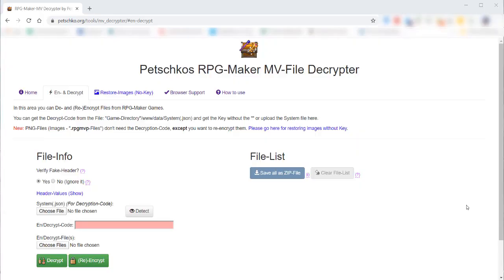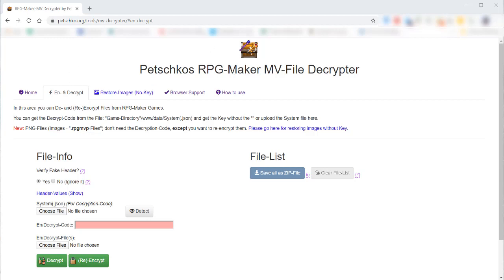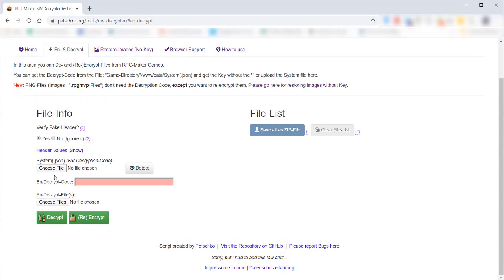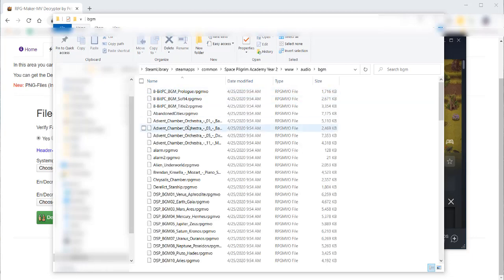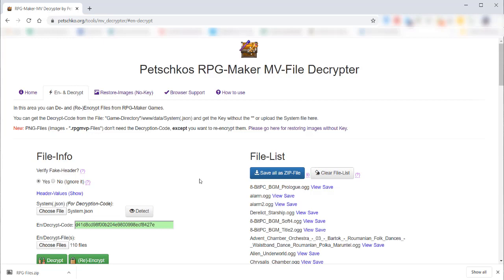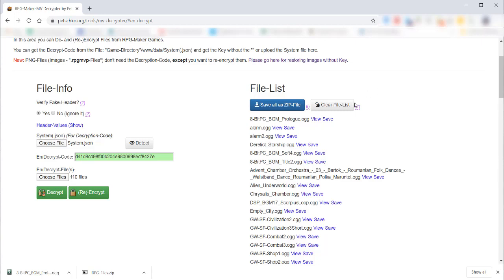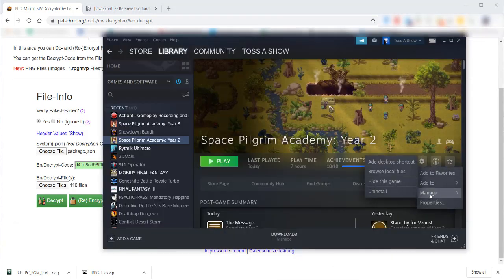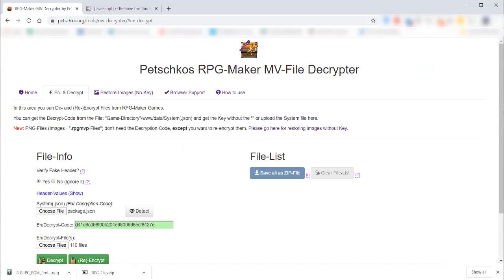How to Extract Music from RPG Maker MV with RPG Maker MV Decrypter, Tutorial | Toss A Show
This video explains how to extract music (and other encrypted elements) from RPG Maker MV (most using files such as rpgmvo). Before doing this, please respect the owners and creators of the various games and remember to use this only for RPG Maker that may not have available music files in official soundtracks etc (e.g. I personally did it for Space Pilgrim Academy as I couldn't find any of the music anywhere).

That being said, here are quick instructions to extract music from RPG Maker MV:
1.
2. Go to the "En- & Decrypt" tab (or go
3. Find System.json in the RPG Maker game directory to detect the key; it's always under /www/data (my video shows how to do it from game that are in Steam PC)
4. Once the key is found, select files you wish to decrypt like I show on the video

I also shared a way to find the key if you can't detect the key via System.json - you will need to update a Javascript file named rpg_core.

I hope this proves useful to you! Please once again make sure to respect the author's rights and thank you Petschko for your simple site extractor!!

Your host, Toss.